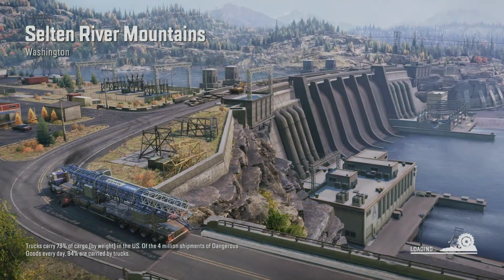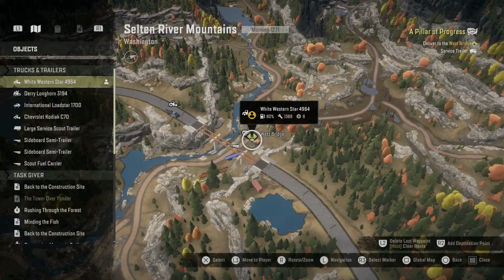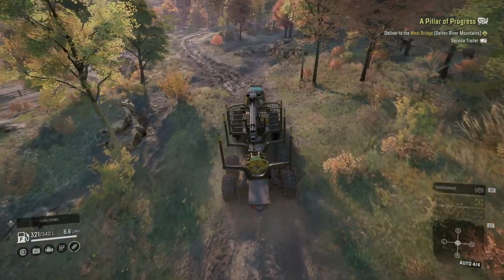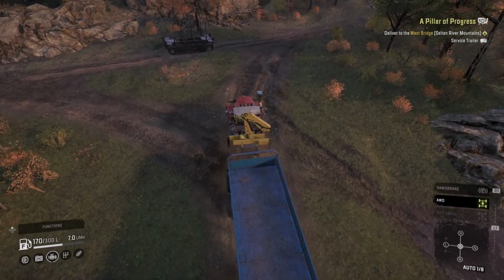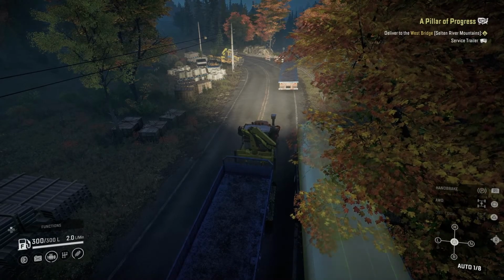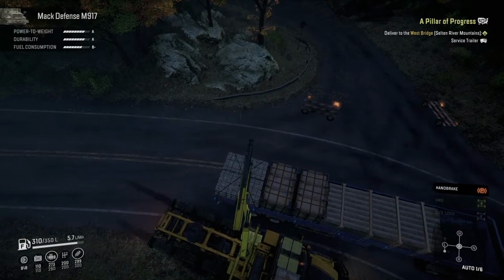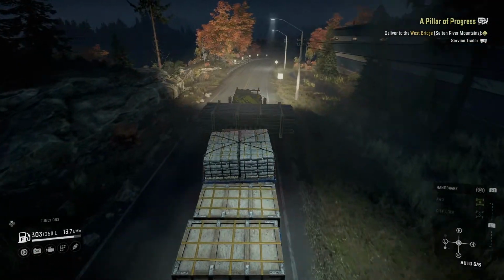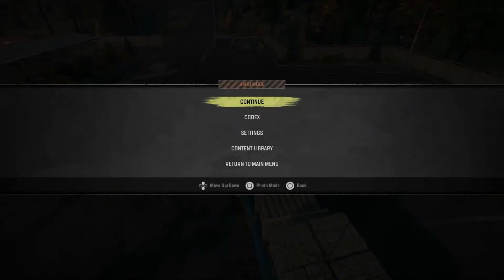SnowRunner Hard Mode - R19 E31 - Trying to Fix the Bridge in the Mountains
This is day 720 of my daily SnowRunner Hard Mode Play-through.

In this episode, we will start by bringing the Service Trailer to the top of the bridge in Selten River Mountains, and punt it off the edge using the Chev Kodiak. We will then retrieve it using the White Western Star 4964 and take it to the destination site, before returning back to Selten River National Park via the Northern Gateway, and then head down to the Sawmill where we can load 2 x Medium Planks and refuel from the Mercer at the Sawmill, before heading down to the main road and offloading the planks for now, then heading into Solace Bay.  Once there, we will switch to the Mack Defence and load up the Service Spare Parts and Metal Beams (plus some extra Cement) needed for the A Pillar of Progress task.  We will then return via the main road, all the way through Selten River National Park, and into the Selten River Mountains map, ending the day at the Logistics Centre just off the main road.

If you would like to support my journey, I would love a coffee!!

I am playing with the standard Snow Runner Hard Mode rules:
- You have to pay for your fuel & repairs;
- You have to pay for your vehicle deployment;
- You have to pay for your vehicle recovery;
- You have to pay every time you load cargo automatically;
- You are not able to sell your trailers and semi-trailers;
- You sell your trucks and equipment for half its price;
- Contests are restricted in the number of tries you make;
- You have to search for the facilities with the cargo that you need by yourself;
- You are not able to skip forwards in time.

On top of these, I have also added the following rules:
- No mods;
- Only solo gameplay, no co-op / multiplayer;
- Region must be 100% complete before starting the next region;
- Regions must be executed in the standard Snow Runner sequence;
- Only vehicles native to the region may be purchased/deployed in that region.